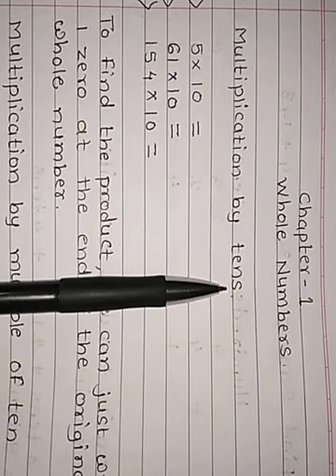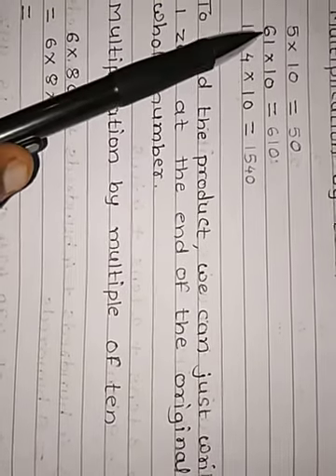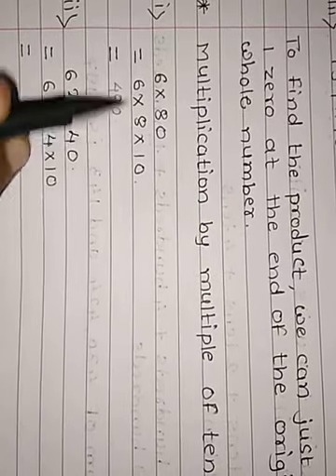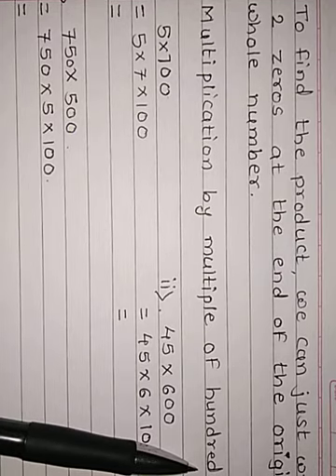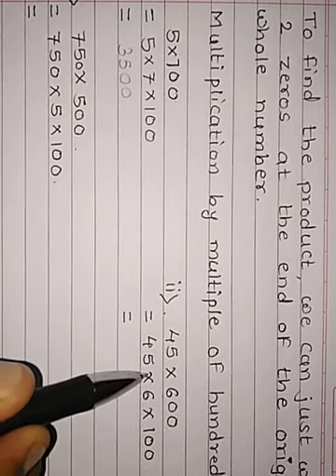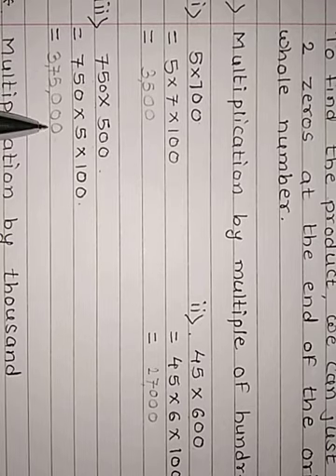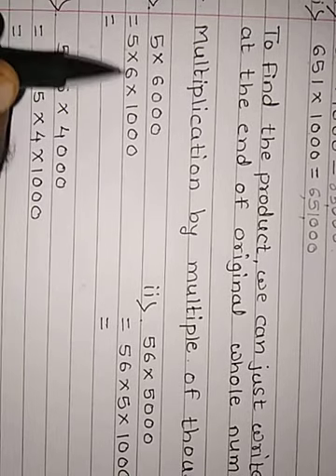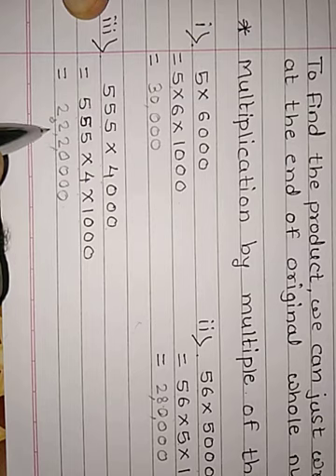IGCSE MATHS Class 4 Chapter 1 ( Whole Numbers) part 10